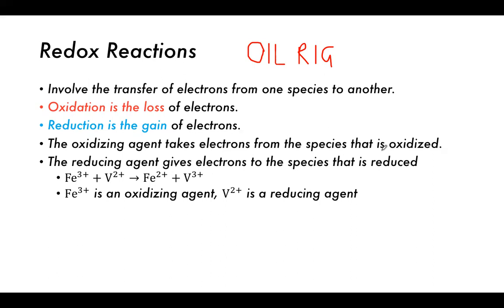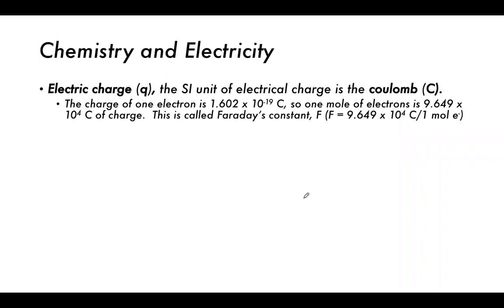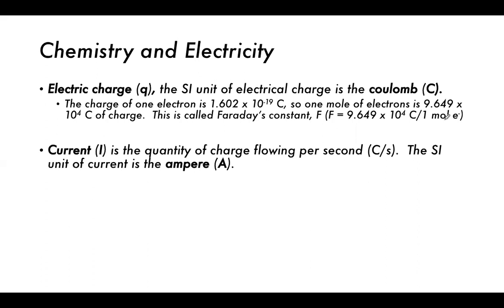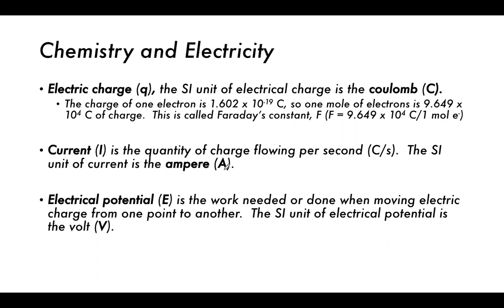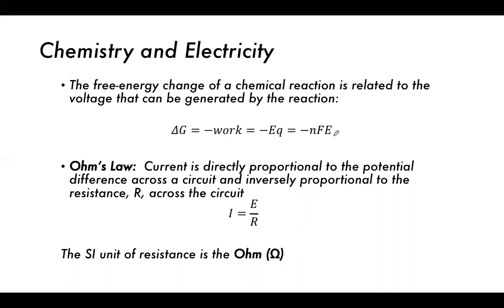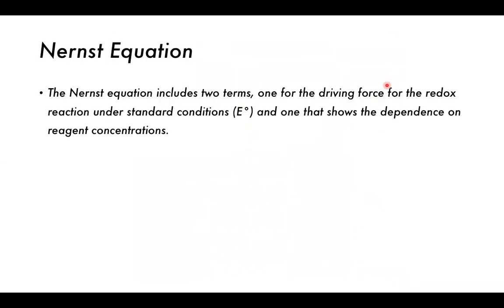Electrochemistry Fundamentals - Analytical Chemistry